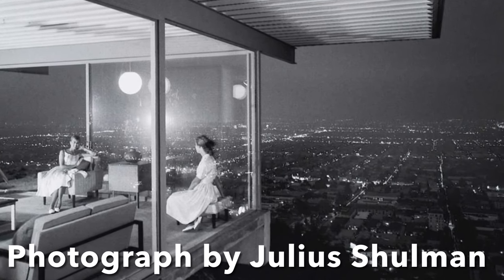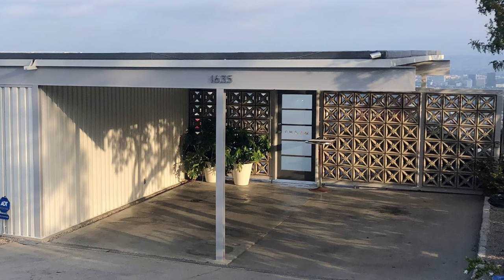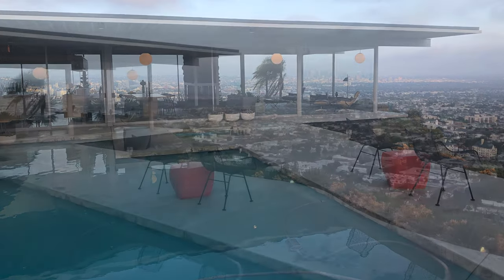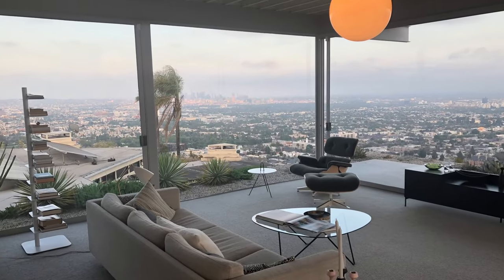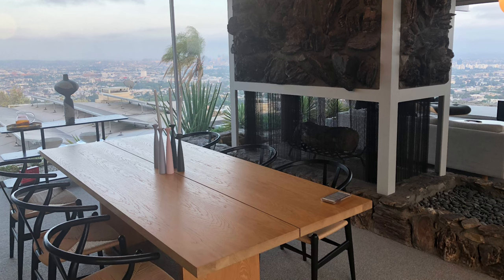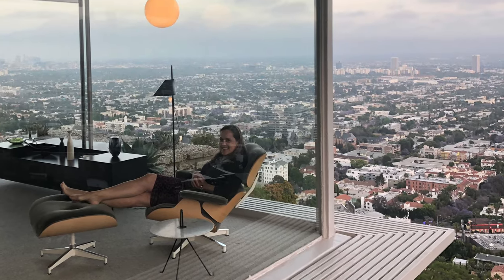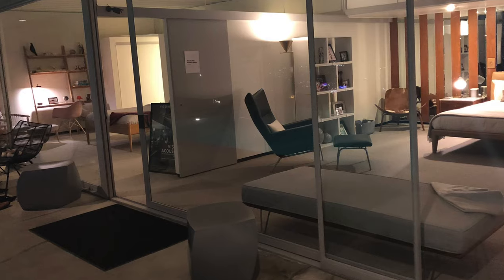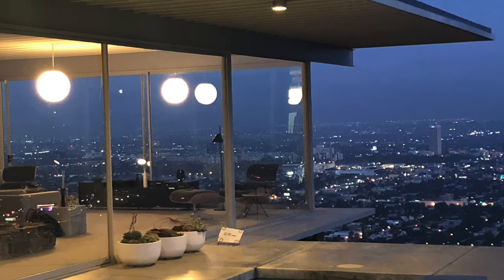Episode 20: A Tour of the Stahl House, Case Study House #22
Take a tour with me through the legendary mid-century modern Stahl House, designed by Pierre Koenig and built in 1960.